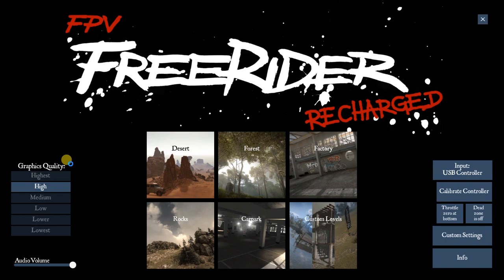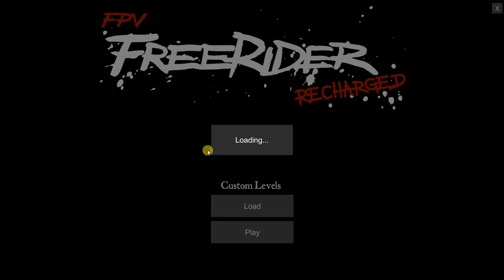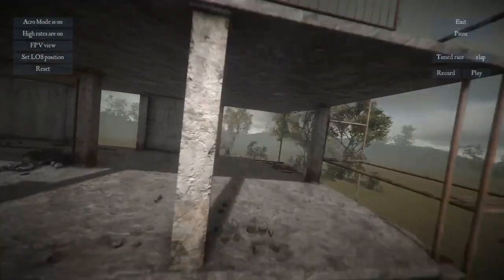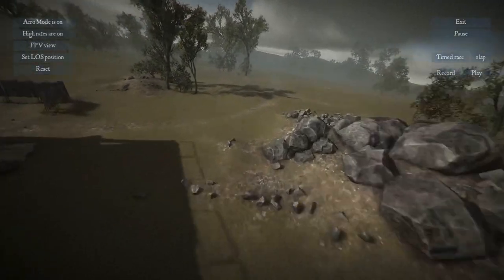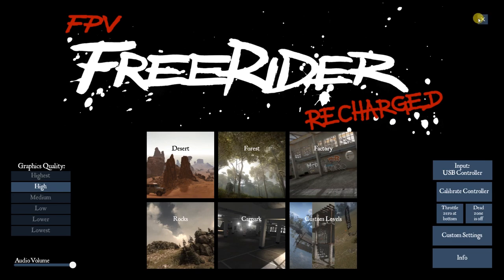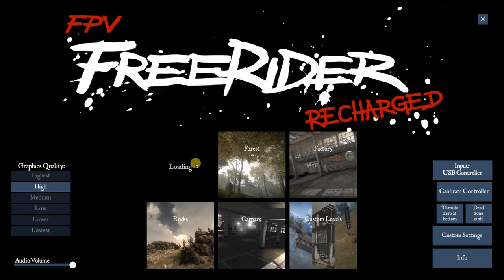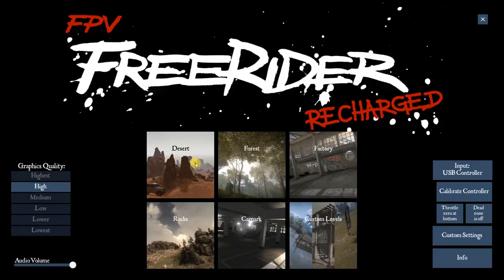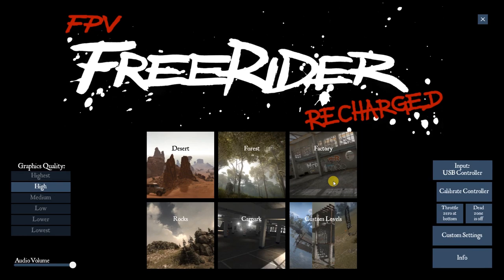New December 2017 version of FPV Freerider FPV Simulator :)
Shedding a light on the new version of FPV Freerider 2017 December

Tools:
+ several Dremel's